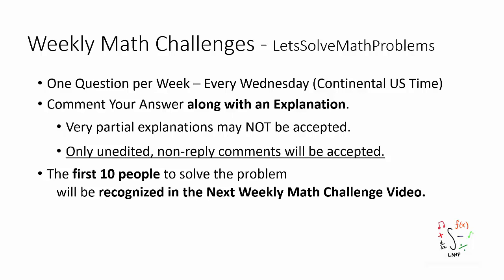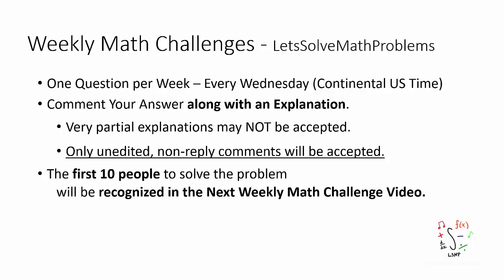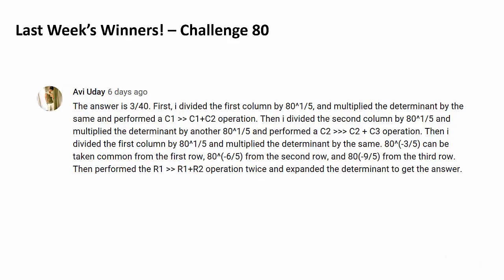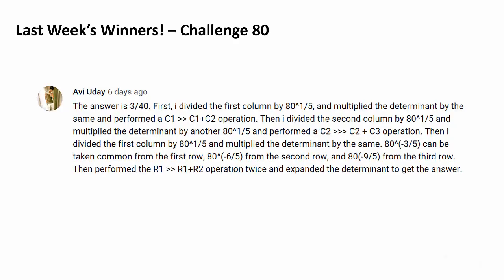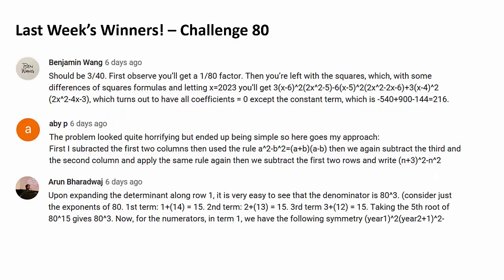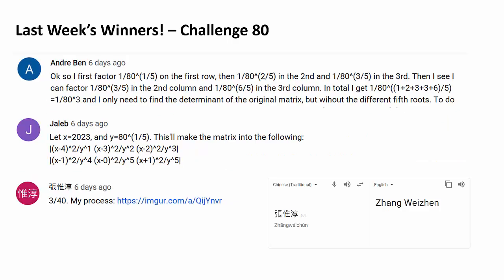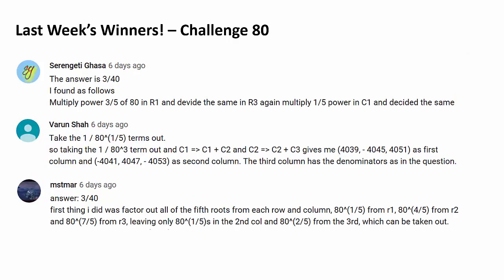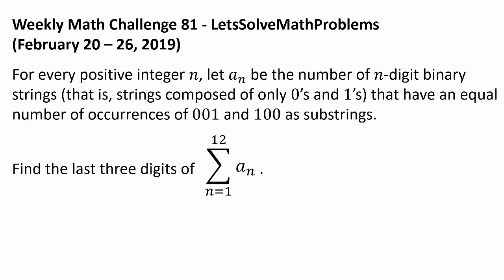Challenge 81: Can You Count the Number of 001 and 100?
Congratulations to Avi Uday, Benjamin Wang, aby p, Arun Bharadwaj, Andre Ben, Jaleb, 張惟淳, Serengeti Ghasa, Varun Shah, and mstmar for successfully solving the last week's math challenge question! Avi Uday was the first person to solve the question.

Welcome, everyone! LetsSolveMathProblems presents one weekly math challenge problem every Wednesday (continental U.S. time). To participate, please comment your proposed answer and explanation below (or discuss potential solutions with other viewers), keeping in mind that your comment should be left unedited to win the recognition prize. Up to the first ten people with correct solutions are recognized in the next challenge video. The solution to a challenge problem is posted as a separate video the following Wednesday.